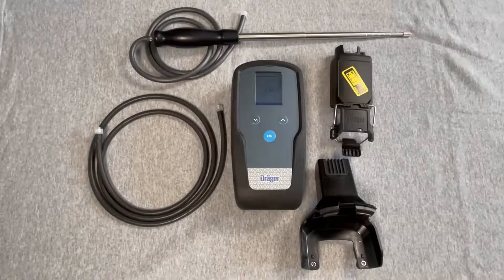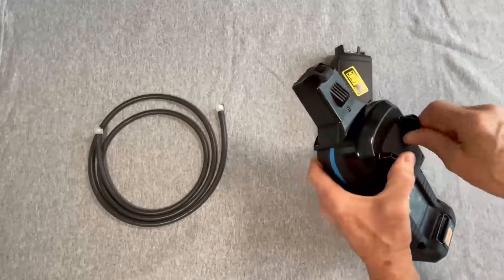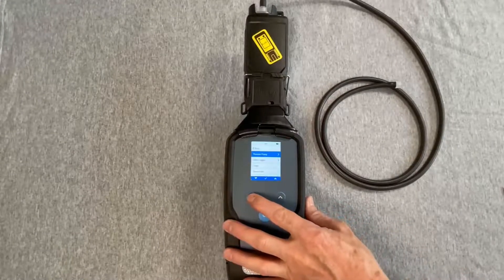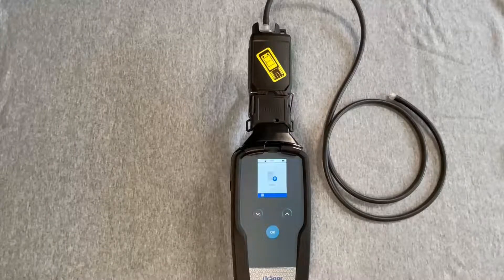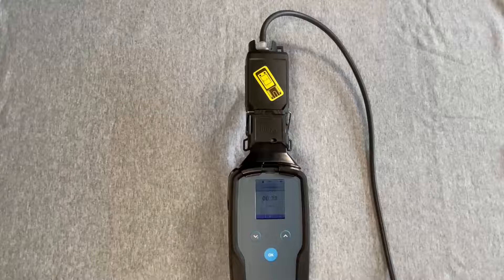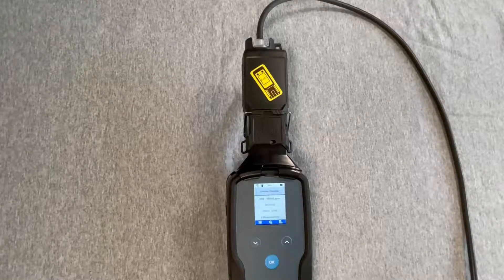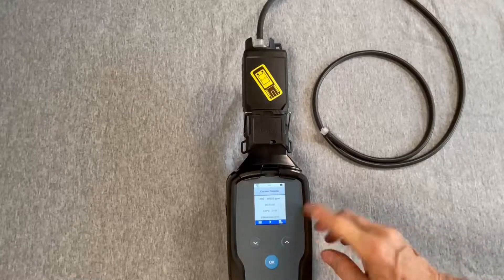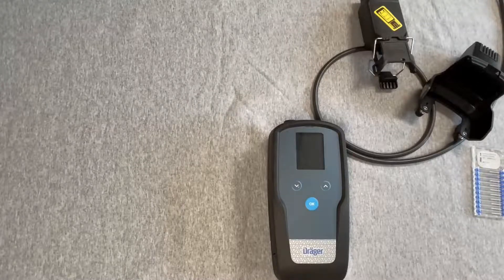Dräger X-act 7000 with the Remote Sampling System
The X-act 7000 may be used with a remote system for taking samples from confined spaces or other difficult to reach areas at a distance of up to 147 feet. The remote system consists of a coupler, X-am 125 remote sampling pump and a variety of hoses and sampling probes.